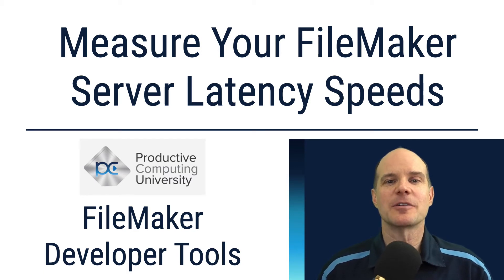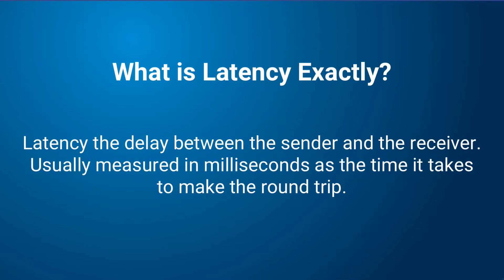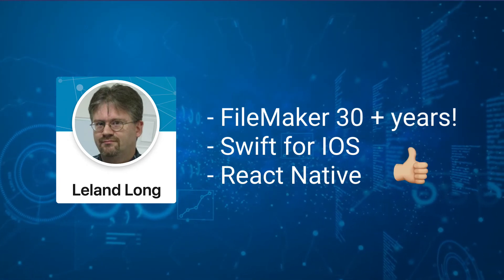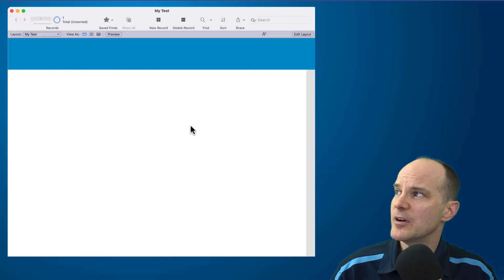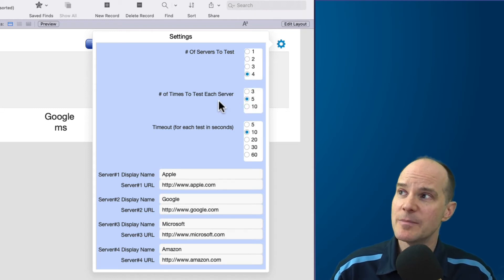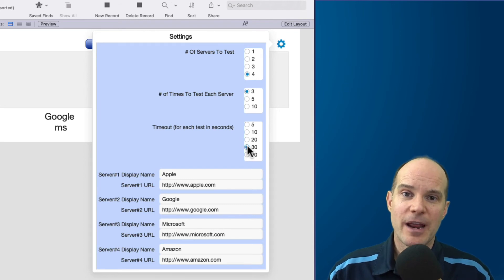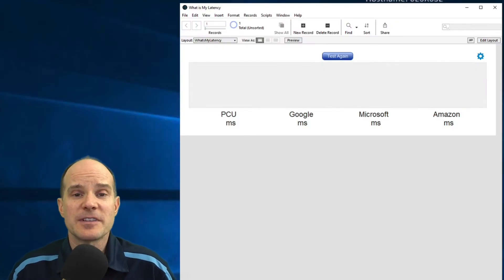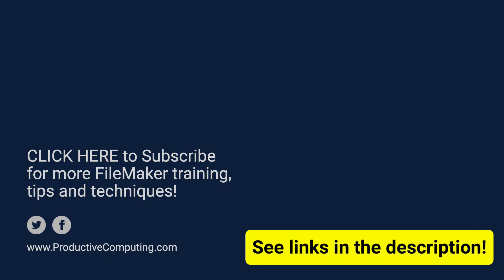Using a FileMaker Add-on to Measure Latency Speeds on FileMaker Server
✅ Download this file by enrolling in the FREE "FM Server Manager" course

We are proud to present yet another free FileMaker file for the Claris FileMaker community. In this video, we demonstrate a FileMaker add-on and file that will measure network latency speeds for up to four different locations/websites/FileMaker servers at a time. This tool can come in very handy for developers to test network speeds while considering deployment options for users and customers. You are free to load the tool in your own solution with unrestricted use.

For information about FileMaker Hosting with Productive Computing or for any of our products and services, please